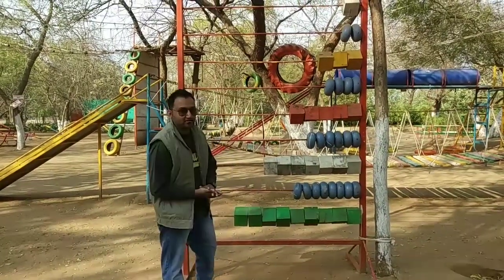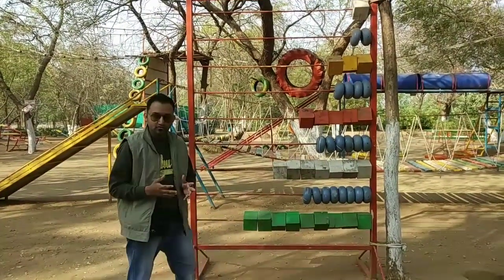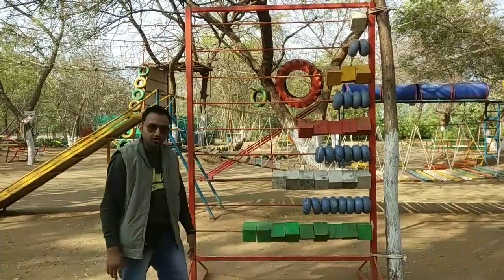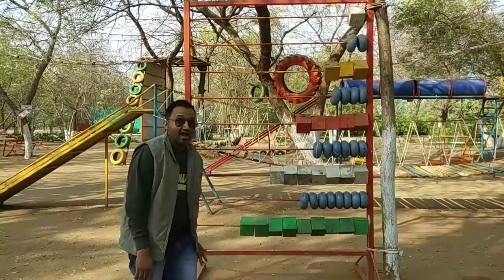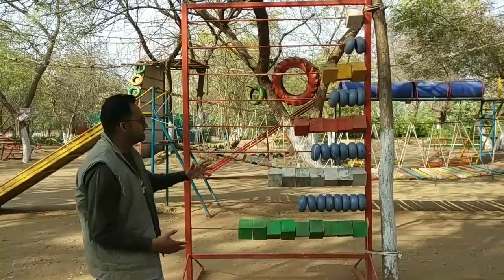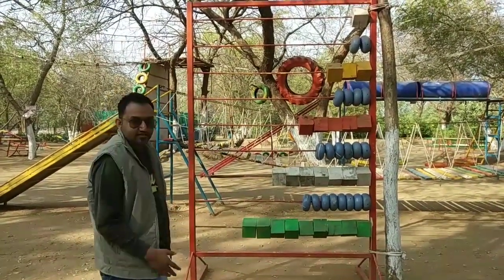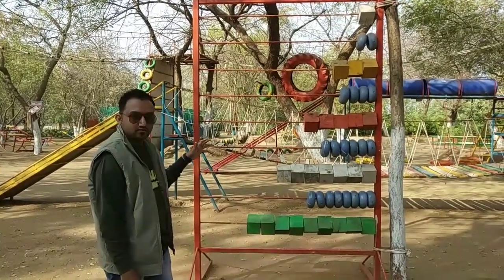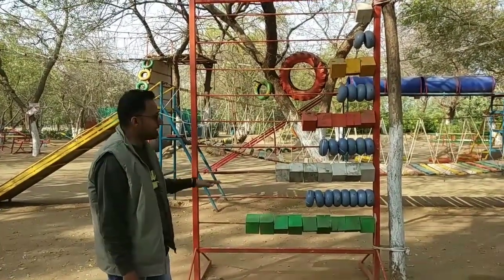It makes counting fun for kids | Intersting Abacus for playschools,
Hi friends, i visited a fun park, there i saw this kids of huge abacus, I liked it so much so i shared with you.